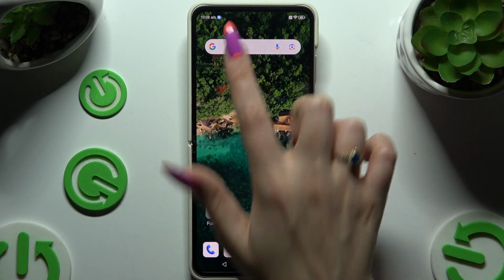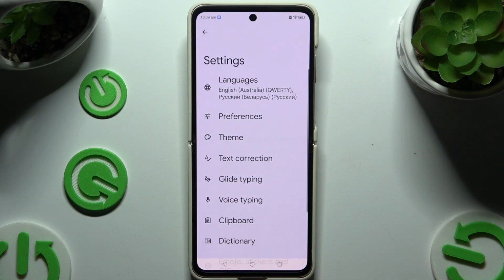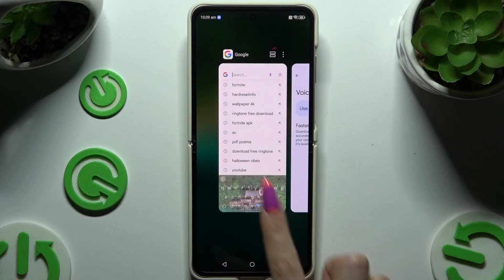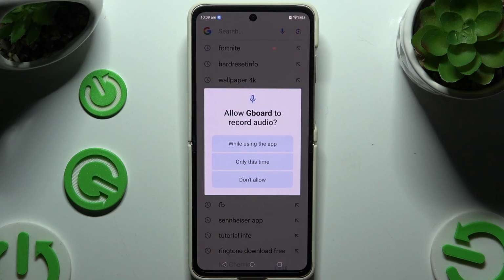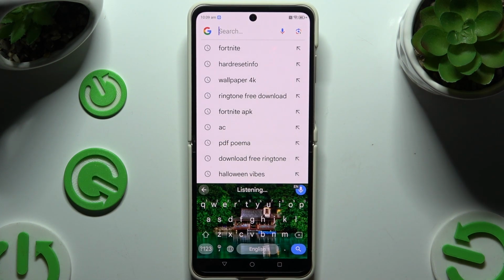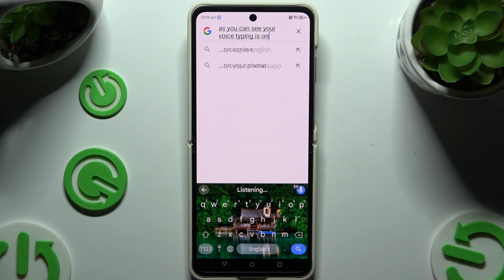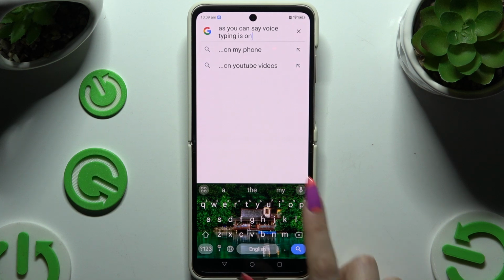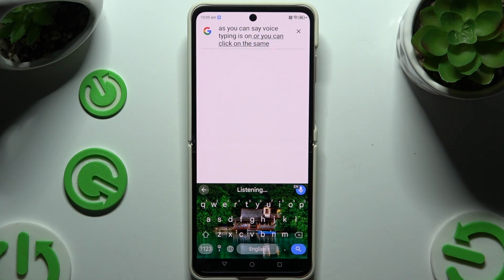How to Turn On and Use Voice Typing on Your ZTE Nubia Flip 5G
Hi! In this video, we’ll show you how to turn on and use voice typing on your ZTE Nubia Flip 5G. Voice typing is a convenient feature that allows you to dictate text messages, emails, and notes without having to type manually.

We’ll guide you through the easy steps to enable voice typing and provide tips on how to make the most of this feature. Whether you’re busy or simply prefer speaking to typing, voice typing can save you time and effort.

How do I enable voice typing on my ZTE Nubia Flip 5G?
What apps support voice typing?
How can I improve the accuracy of voice recognition?
Can I use voice typing in different languages?